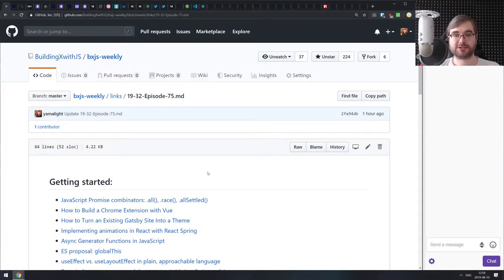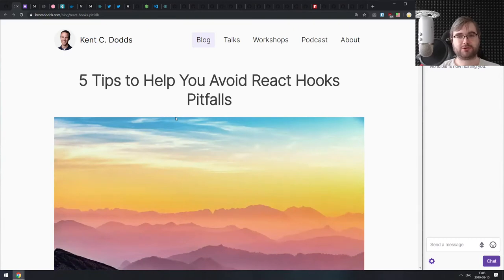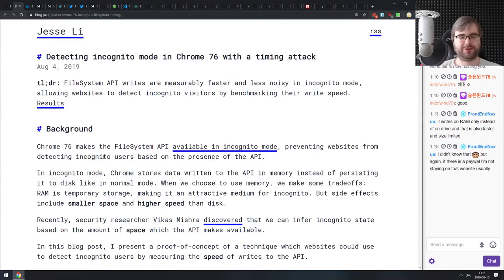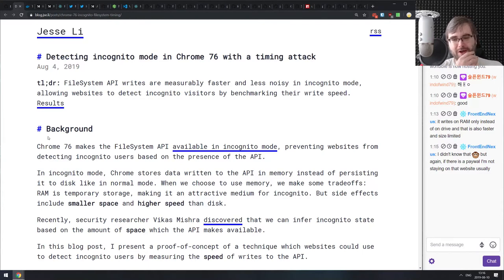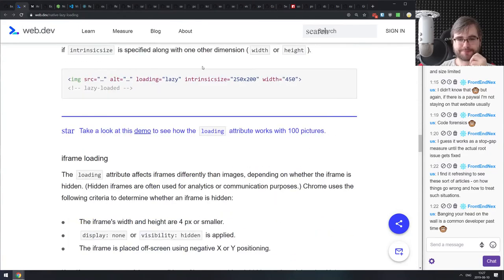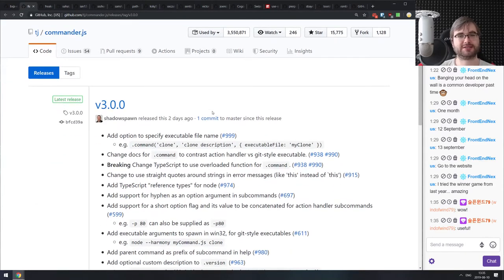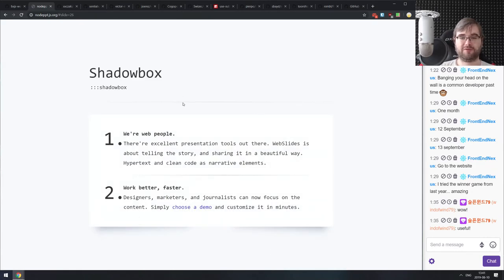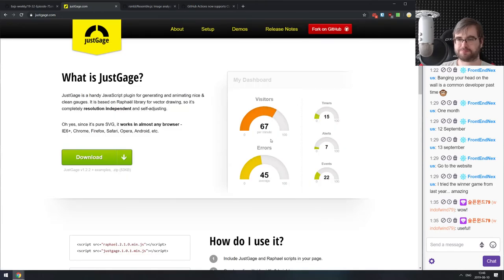BxJS Weekly Ep. 75 - Aug 10, 2019 (javascript news podcast)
Timestamps for news (huge thanks to SOLVM):

Getting started:

0:35 - JavaScript Promise combinators: .all(), .race(), .allSettled()
1:24 - How to Build a Chrome Extension with Vue
1:56 - How to Turn an Existing Gatsby Site Into a Theme
2:42 - Implementing animations in React with React Spring
3:11 - Async Generator Functions in JavaScript
4:38 - ES proposal: globalThis
5:45 - useEffect vs. useLayoutEffect in plain, approachable language
6:20 - Remainder operator vs. modulo operator (with JavaScript code)
7:32 - 5 Tips to Help You Avoid React Hooks Pitfalls
8:18 - Handling and dispatching events with Node.js
8:50 - Vue.js 3: Future-Oriented Programming
9:45 - Why is modern web development so complicated? A long yet hasty explanation: Part 1!

Articles & News:

11:50 - How Does the (React) Development Mode Work?
13:22 - Detecting incognito mode in Chrome 76 with a timing attack
17:07 - Top 4 Tactics To Keep Node.js Rockin’ in Docker
18:50 - Investigating Discord’s React Memory Leak
23:25 - Metaprogramming in JavaScript with jscodeshift

Tips, tricks & bit-sized awesomeness:
25:15 - New website design for React Native
26:20 - 3D DOM viewer in Edge Dev/Canary builds
27:20 - Native lazy loading just launched on Chrome 76
28:20 - Announcing the webhint browser extension
29:26 - Eighth annual js13kGames challenge
Releases:

31:03 - Node v12.8.0
31:33 - VS Code v1.37
32:30 - React v16.9.0
34:34 - Outstated v3.0.0
36:27 - commander.js v3.0.0

Libs & demos:

36:50 - translingual
37:37 - hackathon-starter
38:28 - mc.js
39:03 - mind-elixir-core
39:47 - reactjs-videobg
40:14 - Untrusive
40:56 - nodeppt.js
42:00 - cashify
42:41 - electron-extensions
43:20 - datavader
43:52 - react-transitions
44:27 - cogo-toast
45:14 - useAuth
46:00 - use-subscription
47:33 - react-archer
48:07 - react-flippy
48:30 - justgage
49:00 - Resemble.js

Interesting & silly stuff:

50:20 - GitHub Actions now supports CI/CD, free for public repositories